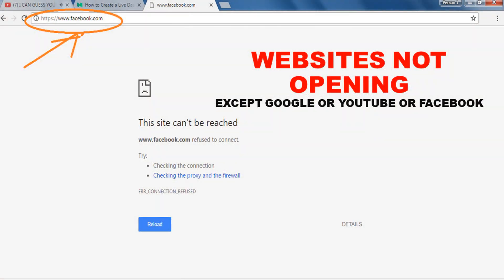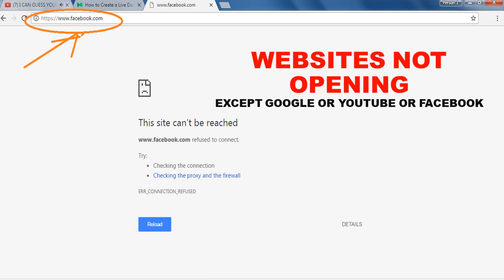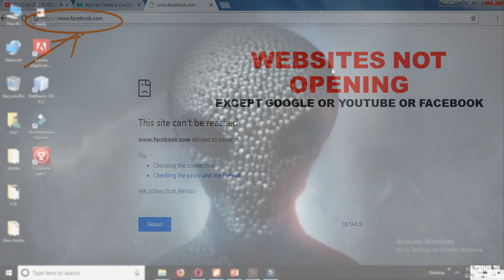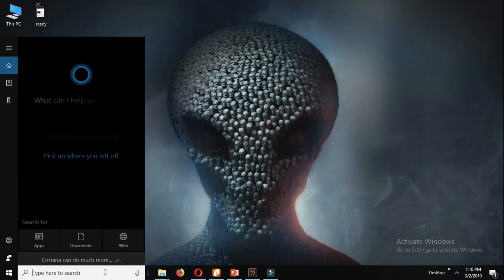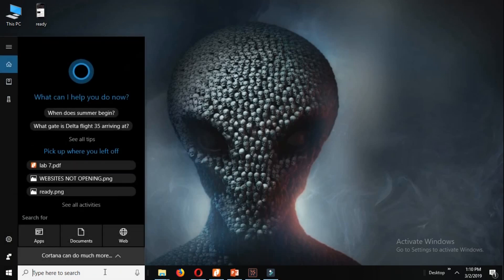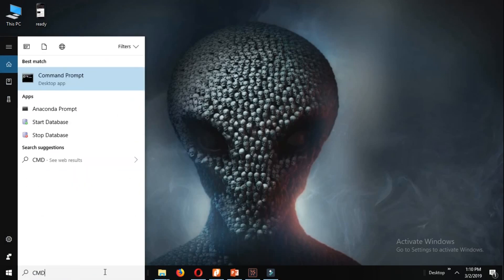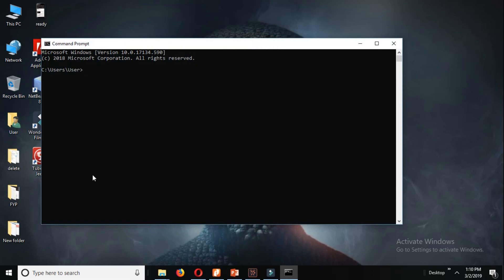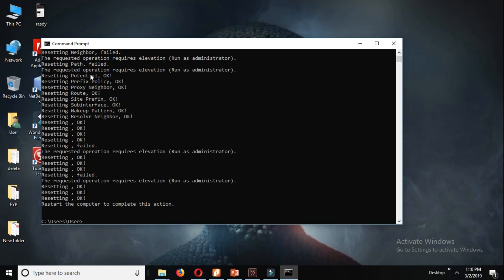Cannot access website except google [solved 100% working]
While using the Internet, sometime we face the problem of website loading. Only Google loads and search is working fine but other websites from search has no connection. Sometimes, facebook and google are working but you cannot to other sites. This problem is solved in this video and it tested method which works 100%